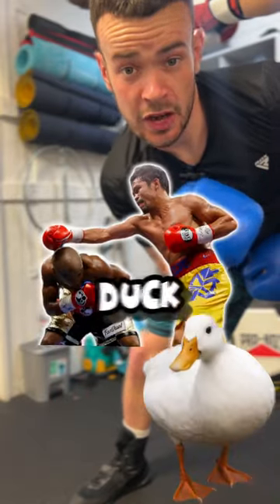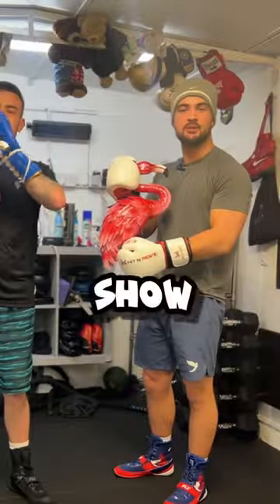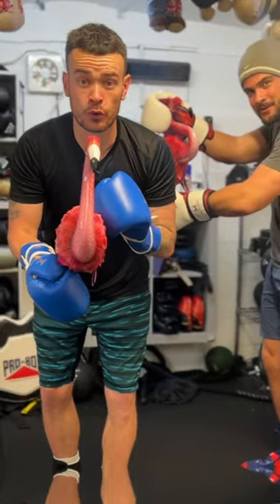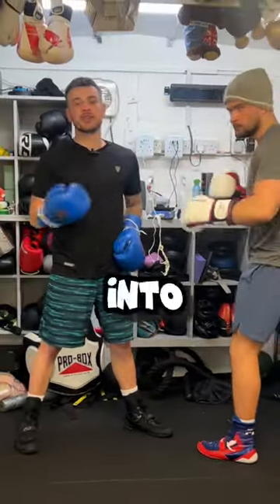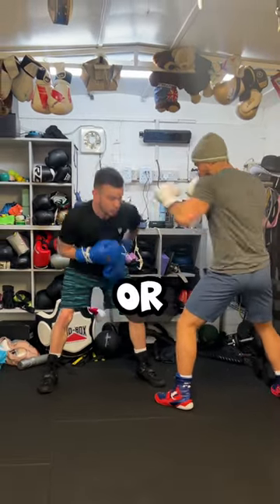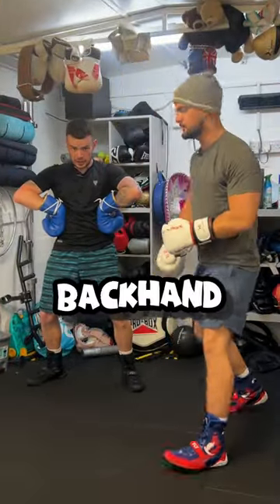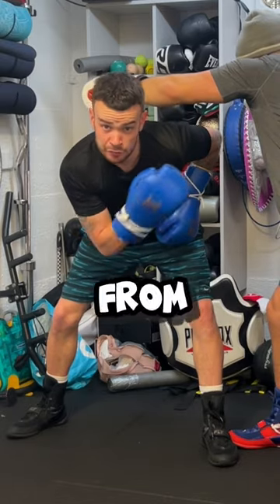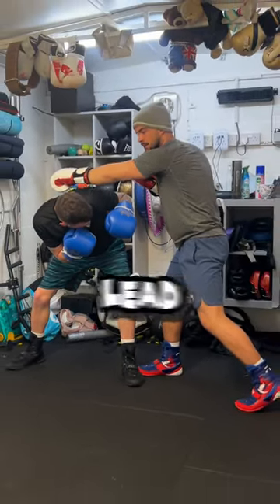Ducking at the hips?!🤯🦆